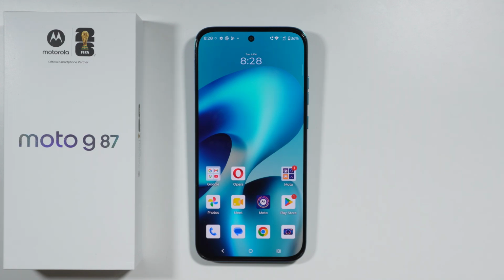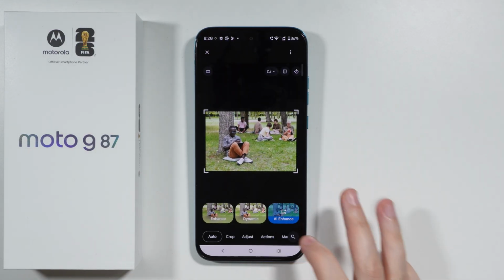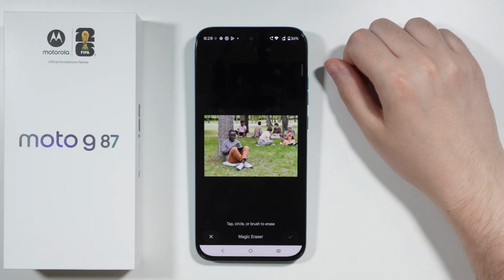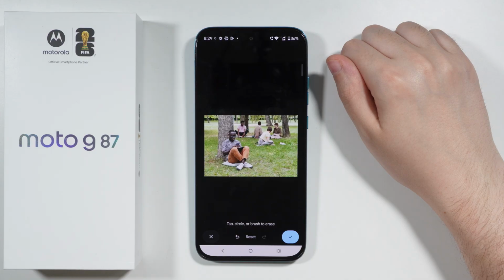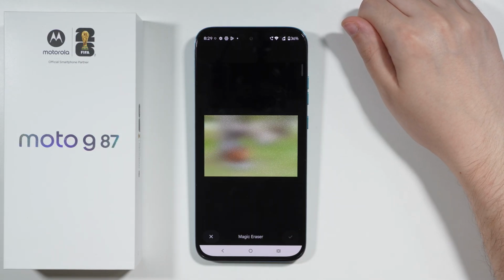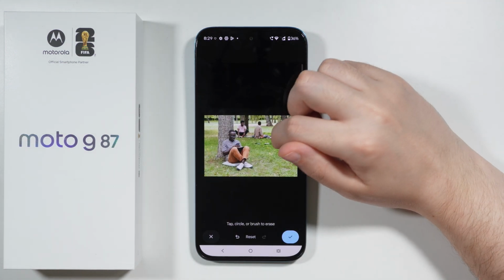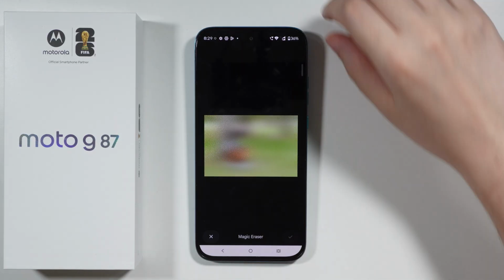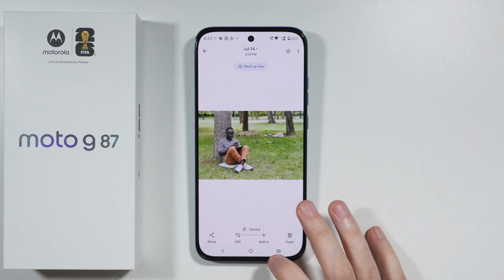Motorola Moto G87: How to Remove People from Photos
In this video, I'll show you how to remove people from photos using the Motorola Moto G87. This feature allows you to easily edit your images and create stunning visuals by eliminating unwanted distractions. Follow along as I guide you through the steps to achieve a clean and polished look for your favorite pictures.